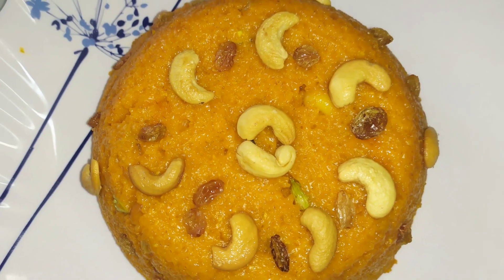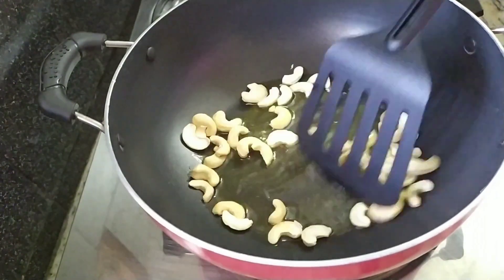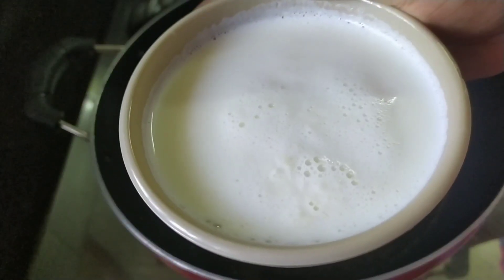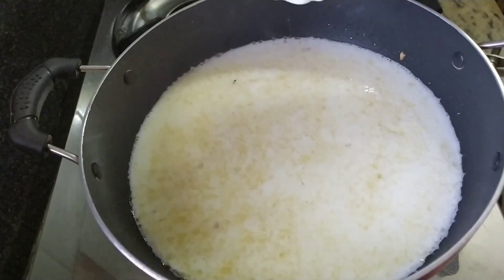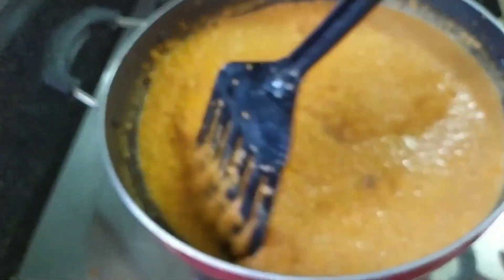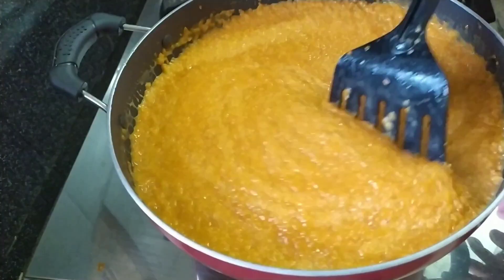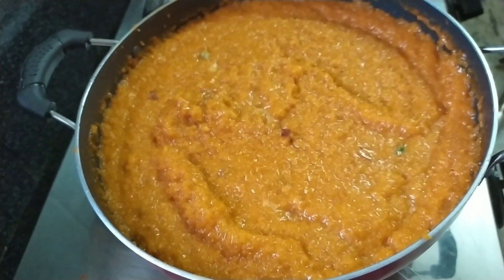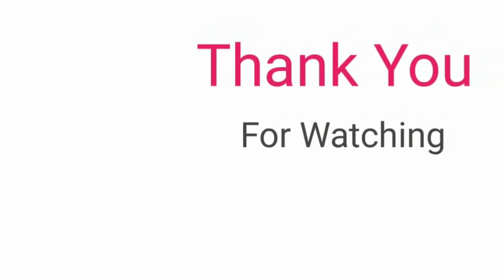Broken Wheat Kesari | Wheat Halwa Recipe | Salt and Masala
This is home made sweet broken Wheat kesari.

Ingredients

Broken Wheat  -  2 cup
Cardamom  -  4
Cashew  -  1/2 cup
Raisins -  1/2 cup
Food colour   -  1/2 tsp